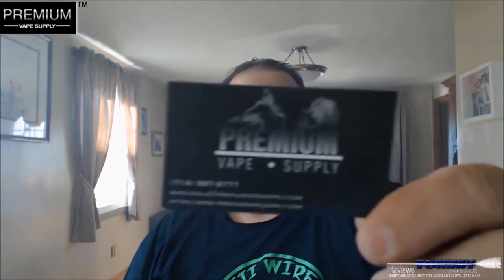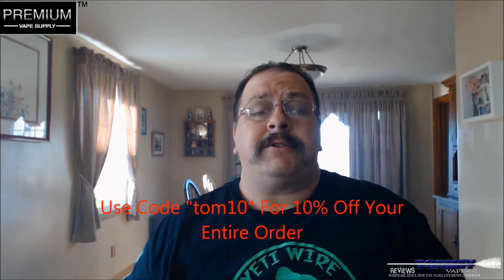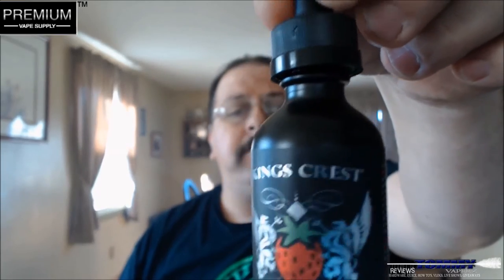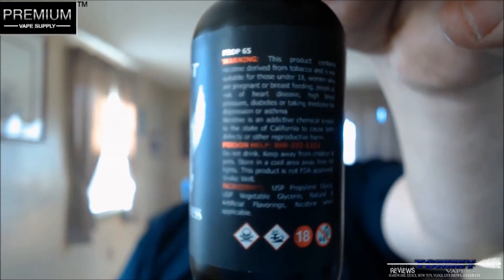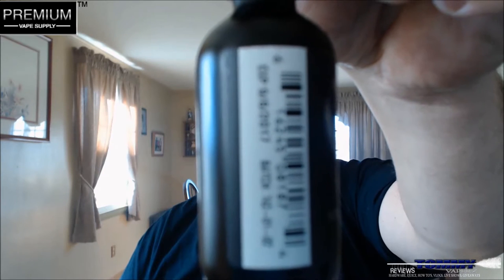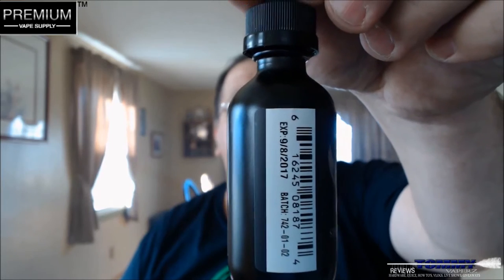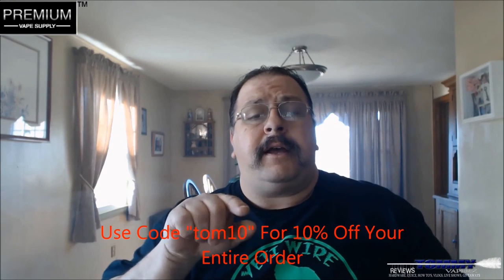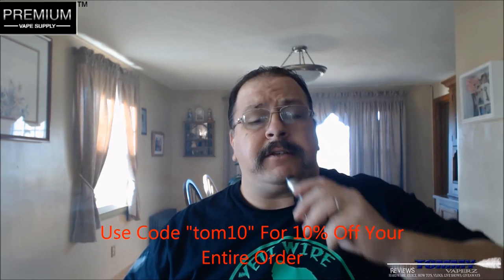Kings Crest Strawberry Duchess